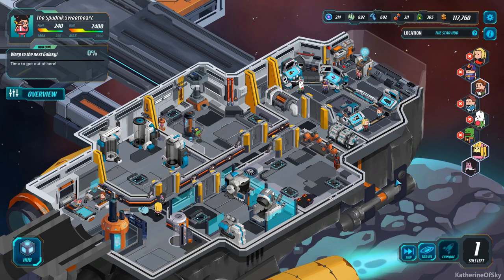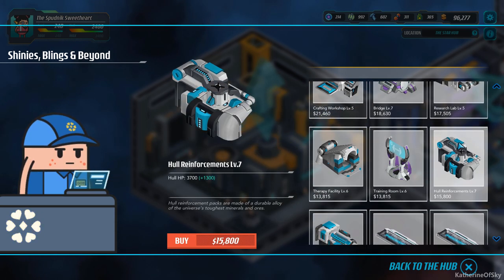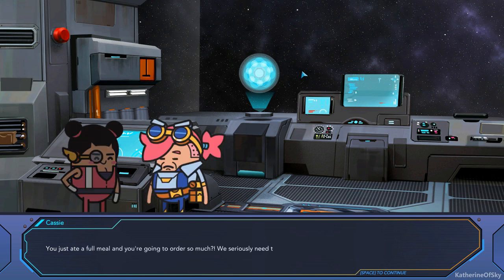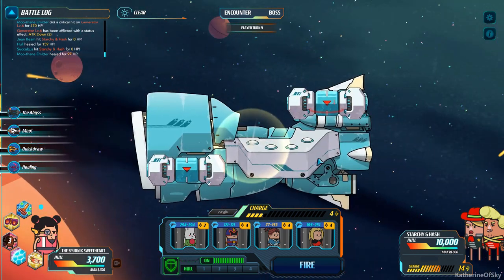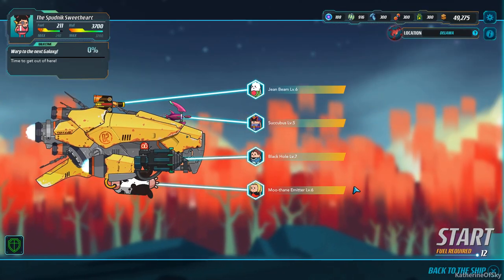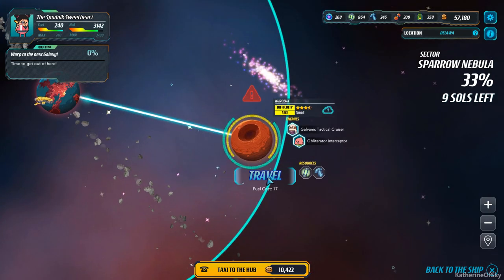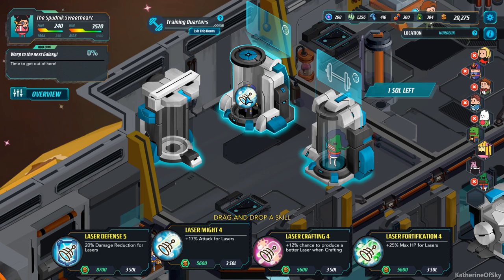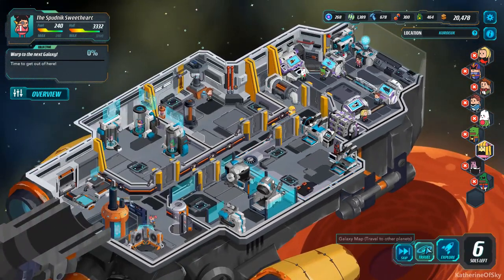Holy Potatoes! We’re in Space?! Ep 15: STARCHY AND HASH ARE BACK! - Let's Play, Gameplay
Join me as I play Holy Potatoes! We’re in Space?!  Filled with entertaining cultural references and a large dose of good humor, we fly Cass and Fay through the galaxy to find their grandfather!  We'll need to hire and train crew members, upgrade our ship, craft all kinds of weapons, search for resources, and more so that we can defeat the baddies in turn-based combat!  If you enjoy FTL, there's a good chance you'll love Holy Potatoes!

A huge thank you to Daylight Studios for providing me with a game key!

About Holy Potatoes! We’re in Space?!:

Holy Potatoes! We’re in Space?! is a whacky space exploration game where you manage your very own spaceship, craft hundreds of weapons, and explore the vastness of a veggie-filled universe.

Play as sisters Cassie and Fay as they scour dozens of planets in a dynamic universe for their beloved grandfather, Jiji! Follow them on their quest and experience an engaging and ever-changing storyline with a diverse cast of lovable, anthropomorphic vegetables, which include some familiar faces!

Holy Potatoes! We’re in Space?! features tactical, turn-based combat and a variety of weird and wacky weapons, each with special effects that can be used to turn the tide in battle! Ever wanted to maul your enemies with a horde of kittens? Don’t worry, we’ve got you covered. If you hated vegetables as a kid, this game is for you!

Manage your crew, time and resources to craft a spudload of weapons and create the ultimate juggernaut of mass destruction!

A charming, vegetabulous soundtrack of over 150 tracks by the talented Jeff “Pumodi” Brice will keep you entertained while blasting your foes to bits!
Key Features:

- “Carrot” get enough of punny humor? Say no more!
- A compelling story that differs across playthroughs!
- Hire engineers from an array of strangely familiar edibles to man your ship and weapons
- Strategic gameplay - micromanage your crew, craft a wide array of weapons and plan your attack against enemy ships!
- Explore dozens of planets and galaxies, or why not the whole universe!
- Various localization options!
- Casual Mode for stress-free “pew pew”-ing!
- Own a large, fluffy Space Cat. ‘nuff said.